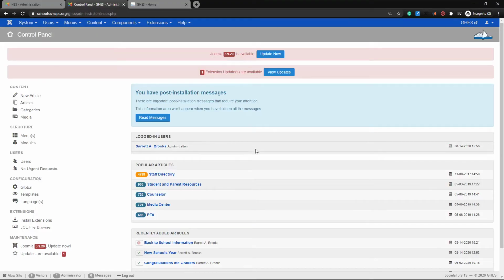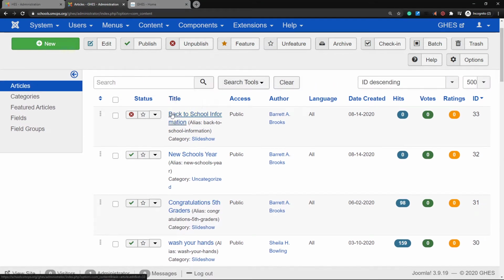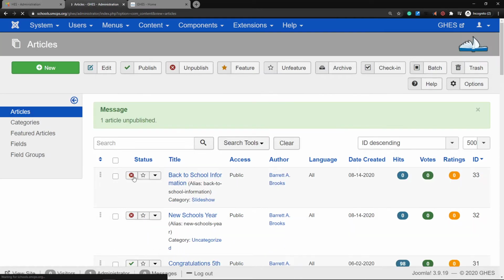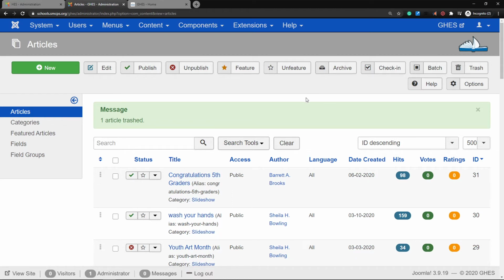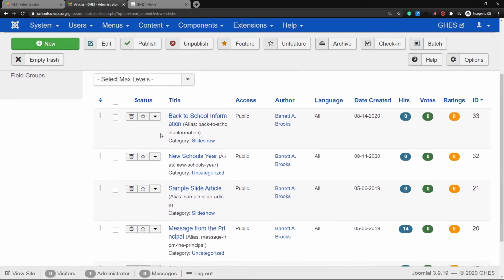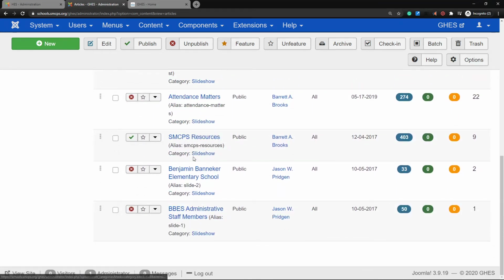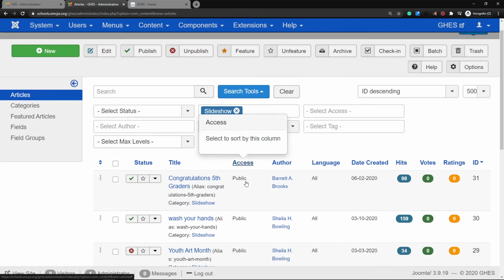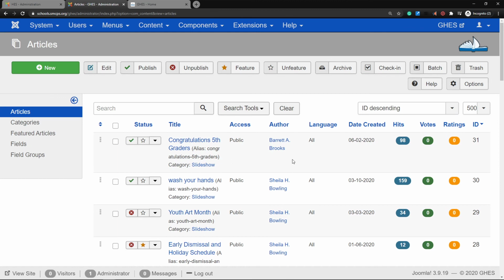Joomla - Managing your articles through the back-end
In this video, we explore managing your Joomla articles through the back-end interface. This including searching through the trash and retrieving files from the trash.